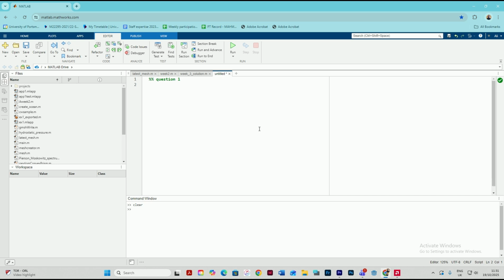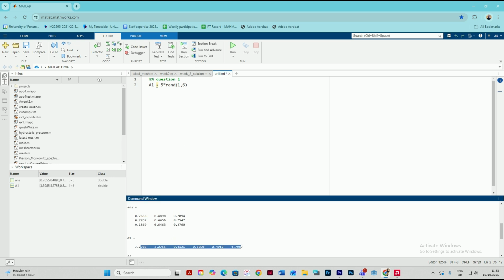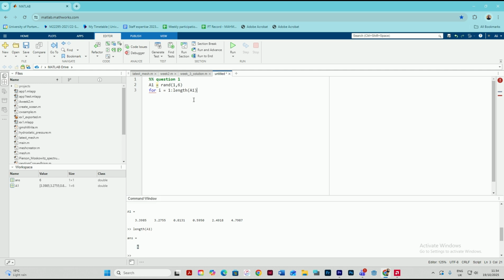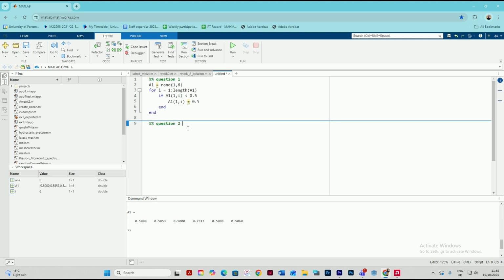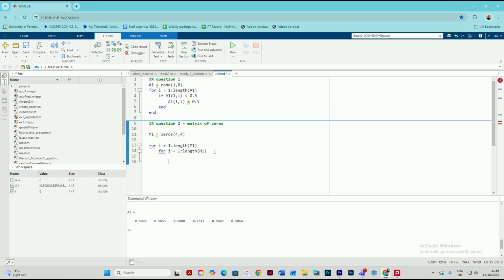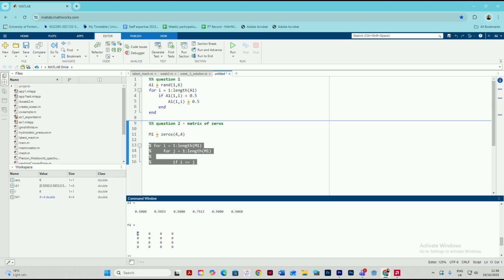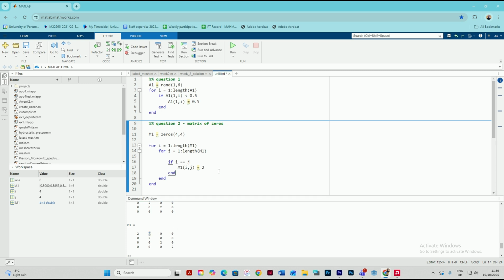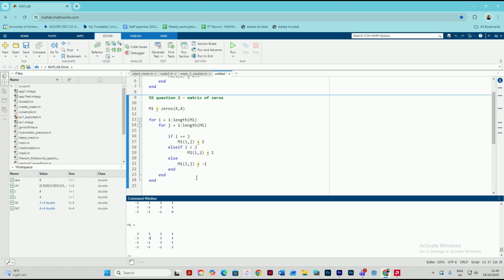Matlab Loops (if,elseif,else,for)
This video is a shows a couple of ways in which you can use the for loop as well as the if, elseif, else statements in Matlab to solve problems.